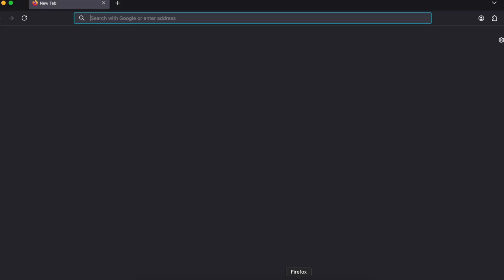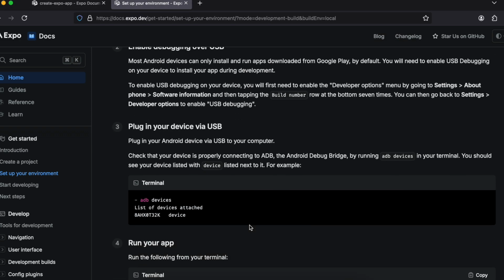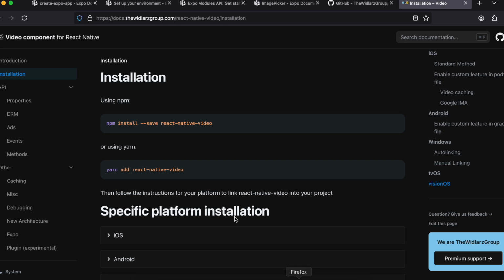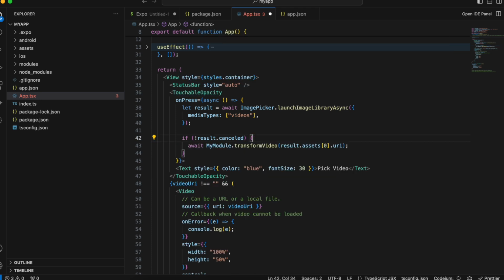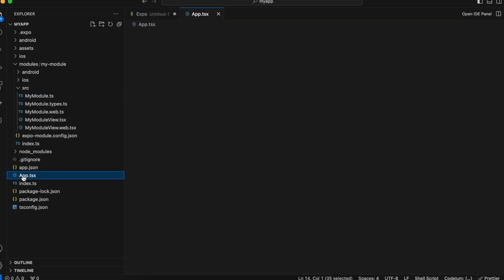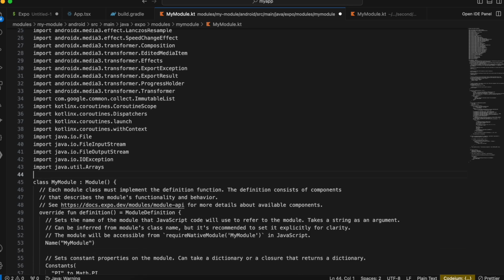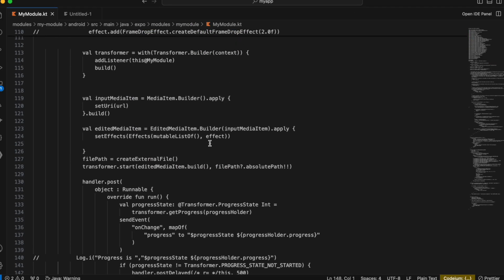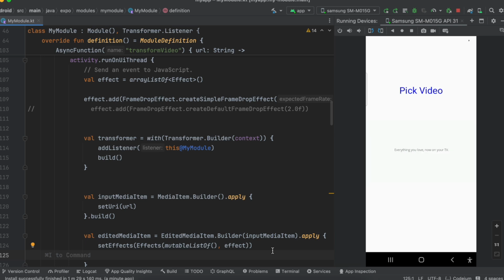How to Apply Frame Drop Effect to a Video in Expo React Native Android using Media3 Transformer